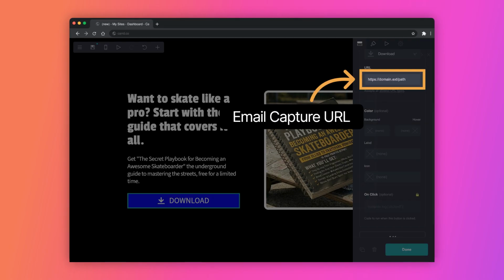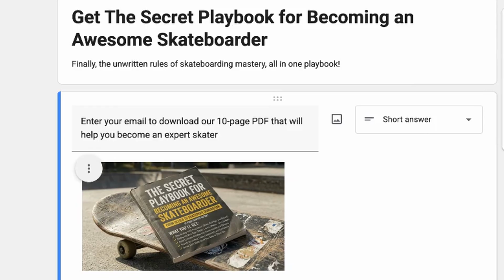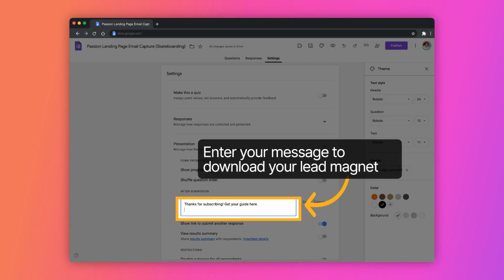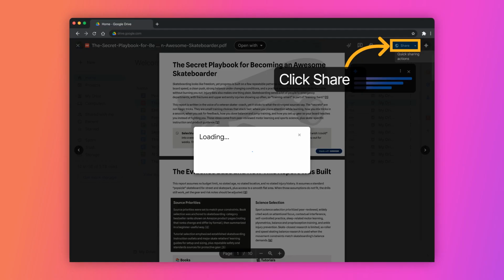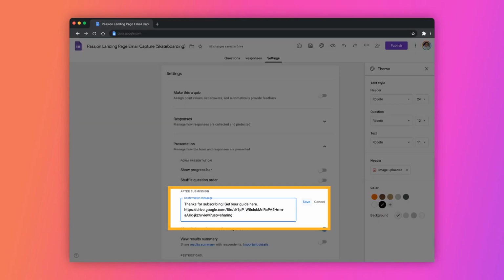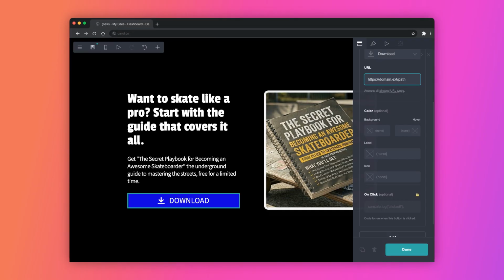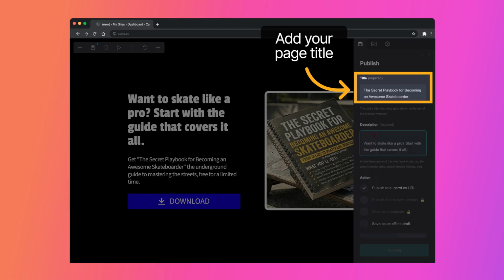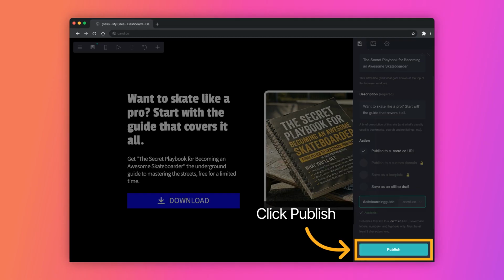Capturing Email Addresses with your Free Carrd Landing Page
Tutorial on connecting a lead magnet to a free Carrd landing page.